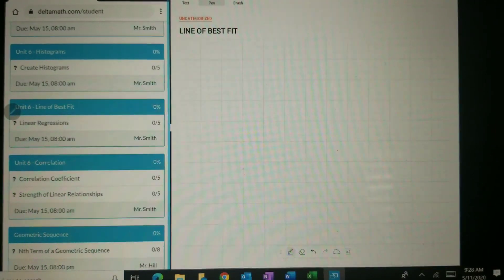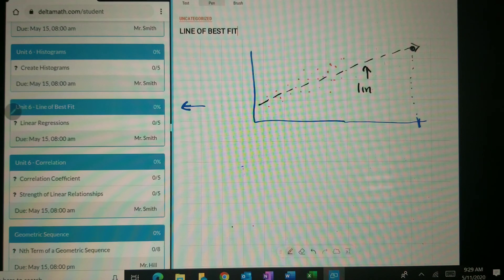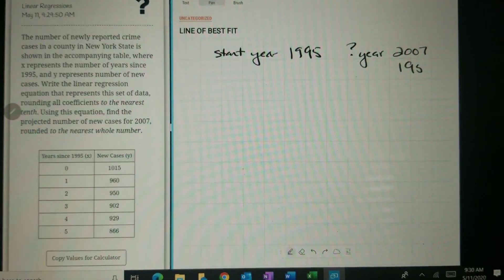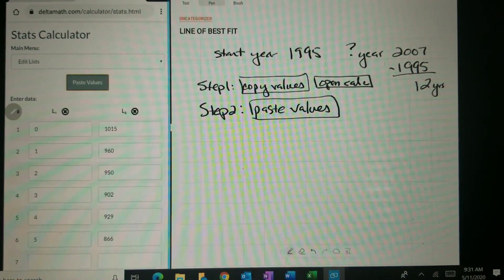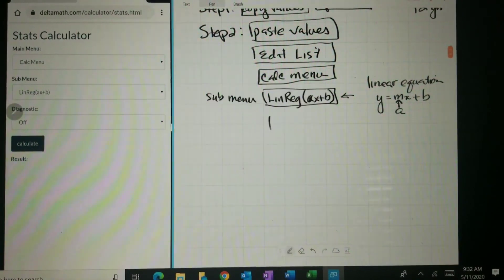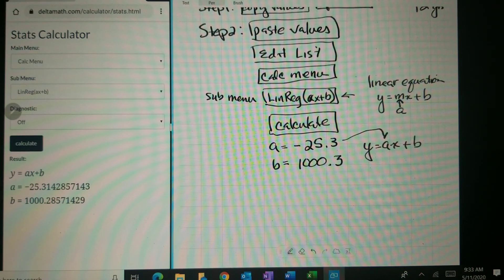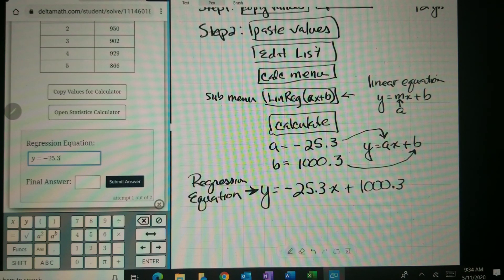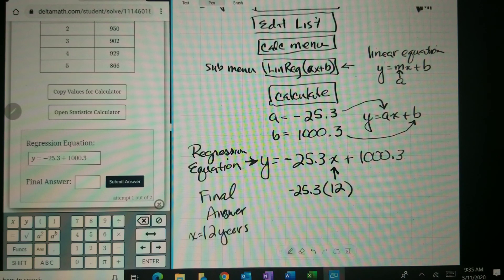Algebra I Unit 6 - Line of Best Fit